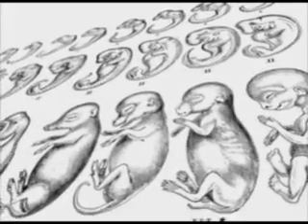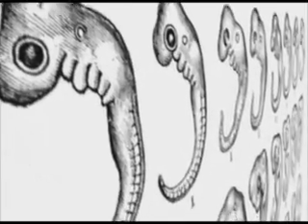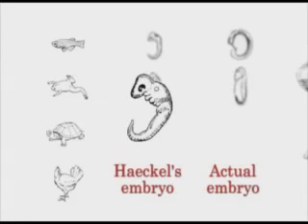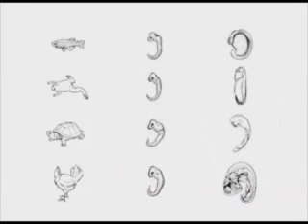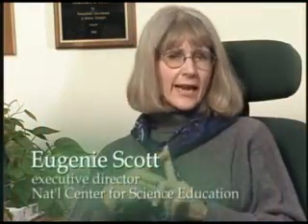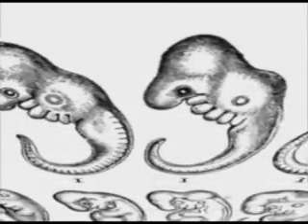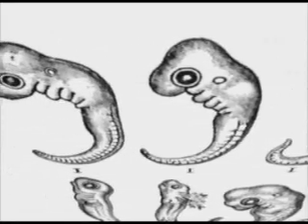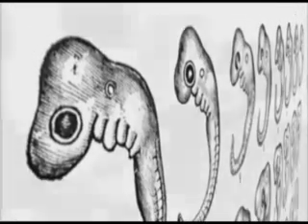Hackel csalása: az embrió rajzok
Nem igaz, hogy Ernst Haeckel embrió rajzai az evolúció bizonyítékaként szolgálnak.